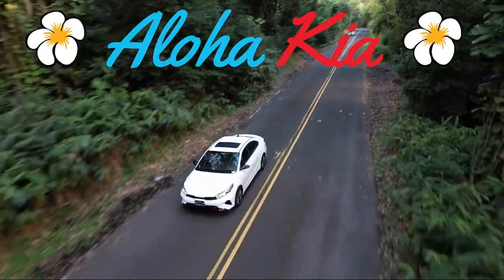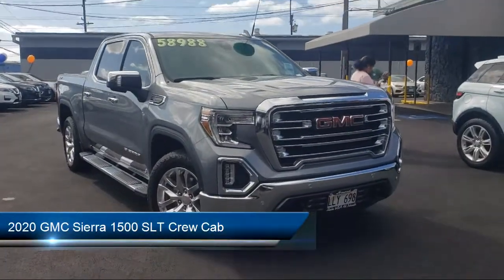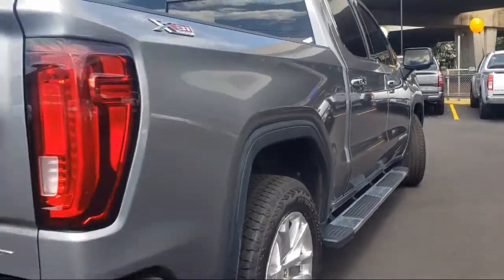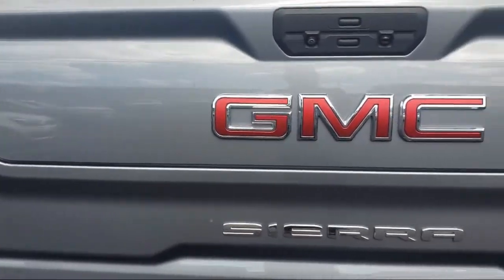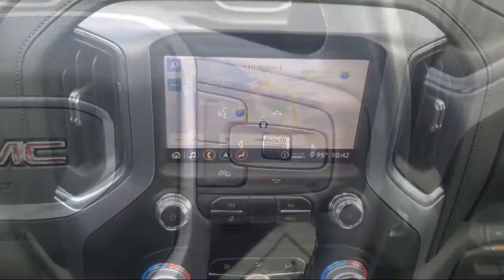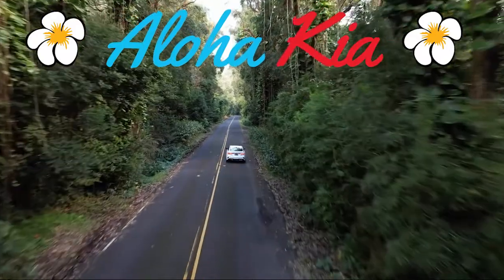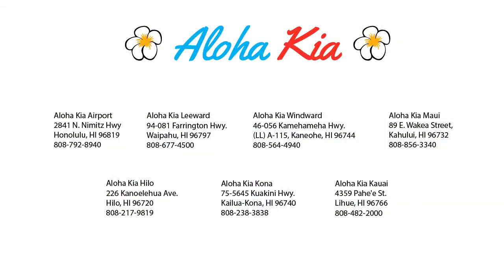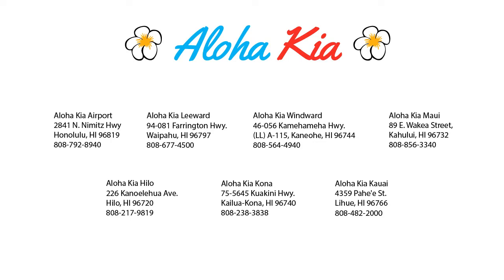2020 GMC Sierra 1500 SLT Crew Cab Honolulu Salt Lake Kalihi Kahala Manoa Aiea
2020 GMC Sierra 1500 SLT Crew Cab Stock Number: P43468 Vin:3GTU9DED1LG263608.